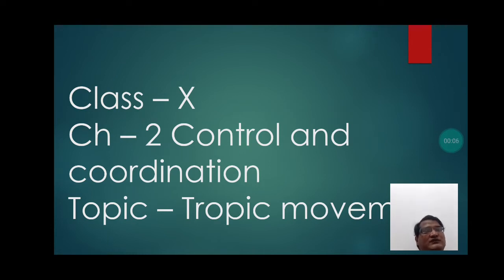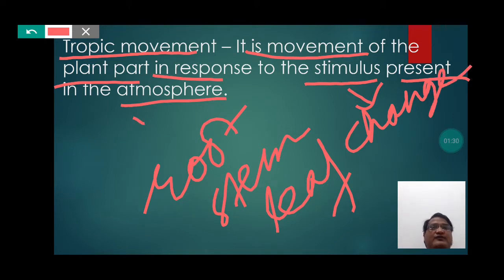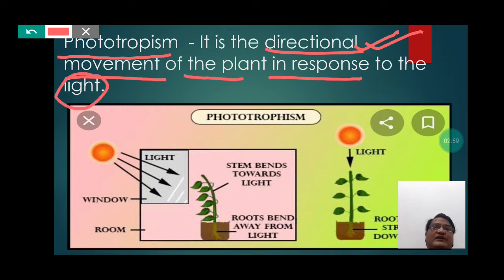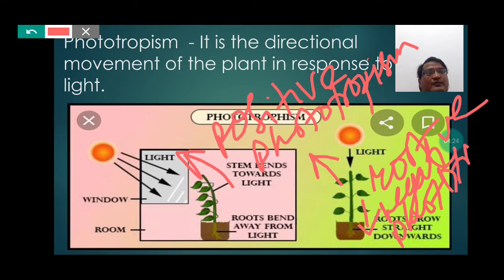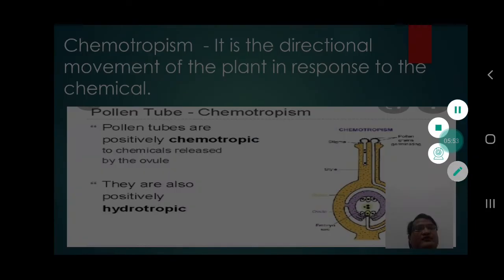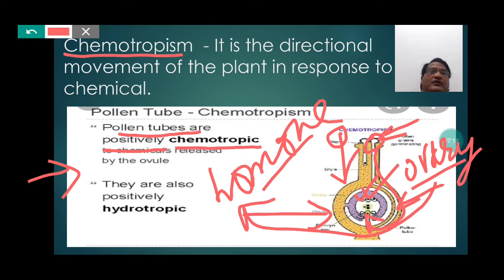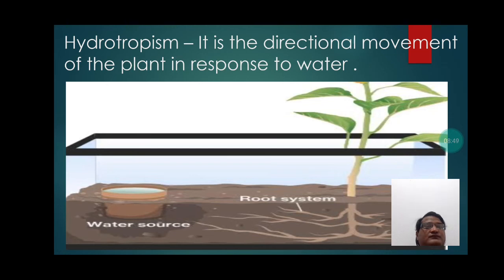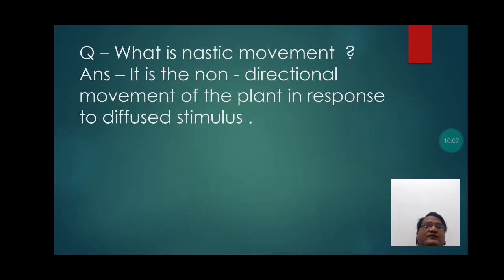19 July 2021